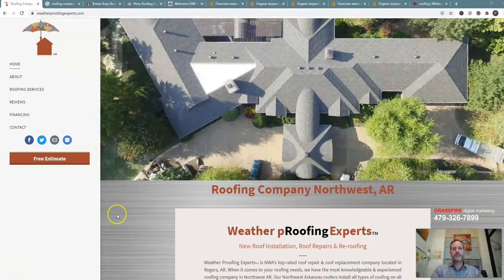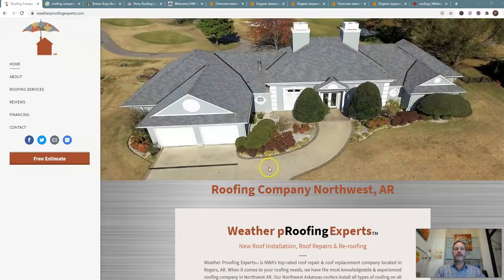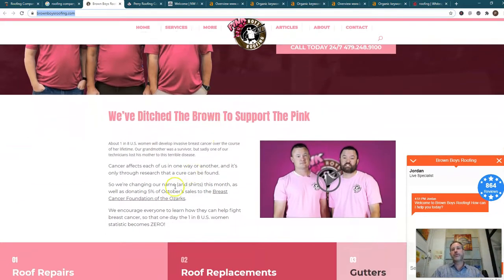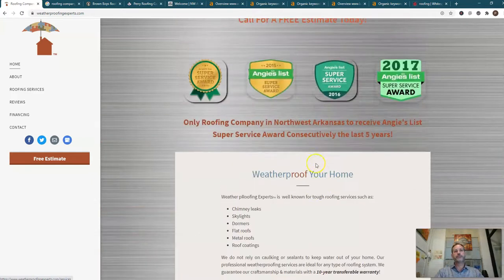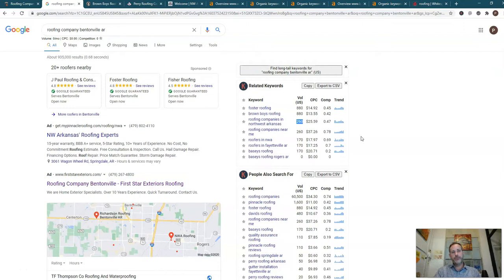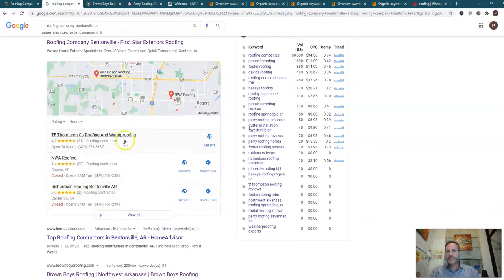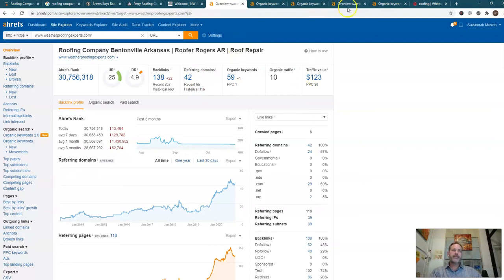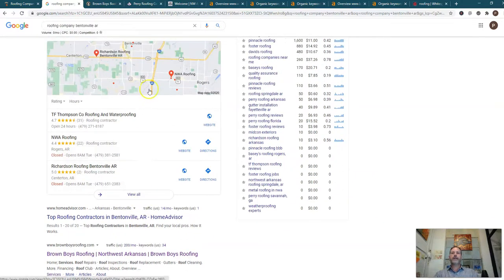Weather Proofing Experts Website SEO Audit Screencast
Roofers Fayetteville, AR

Weather Proofing ExpertsTM is NWA’s top-rated roof repair & roof replacement company located in Rogers, AR. When it comes to your roofing needs, we have the most knowledgeable & experienced roofing company in Northwest AR. Our Northwest Arkansas roofers install all types of roofing on all kinds of homes – big or small, easy or difficult, we do it all. Our comprehensive roofing services include every aspect of weather proofing your home:
Roof repair
Roof replacement
Roof ventilation
FREE Inspections & Estimates!

We use the highest quality products, including DuPont Tyvek house wrap as well as GAF, Atlas, Certainteed & Tamko Shingles.  Our company’s expert installation permits us to offer homeowners the ONLY 10-year transferable warranty in NWA!

Providing Northwest Arkansas' Only 10-Year Transferable Warranty